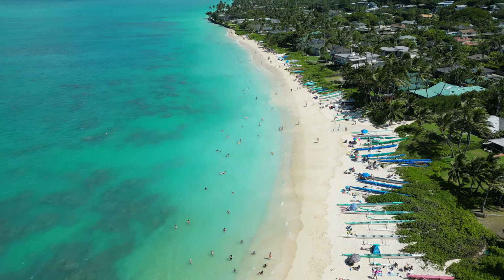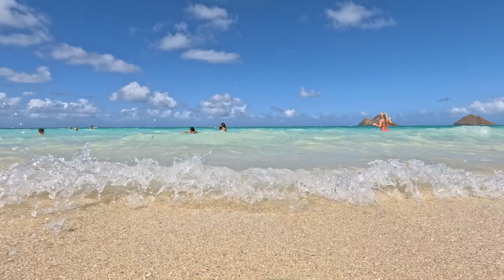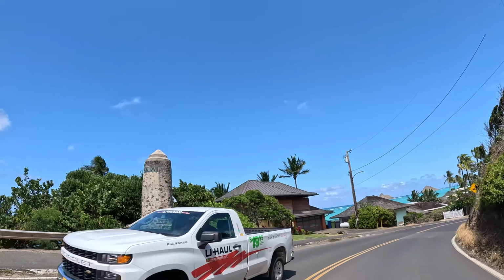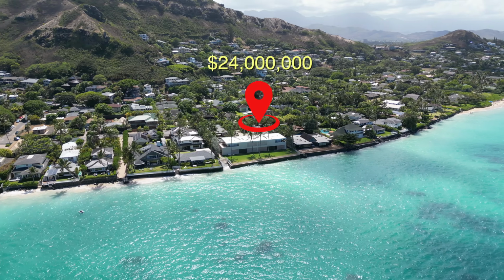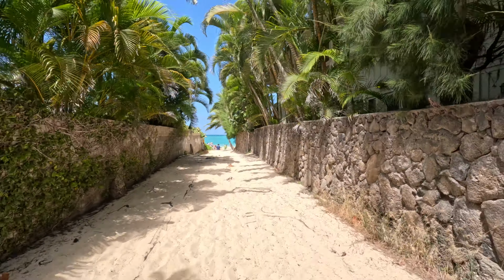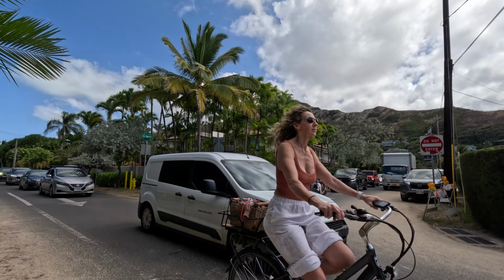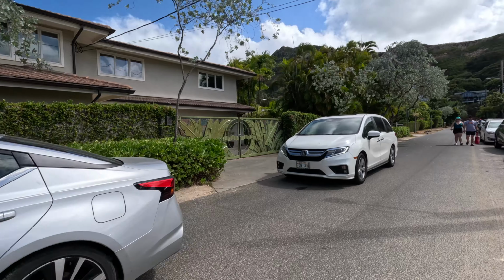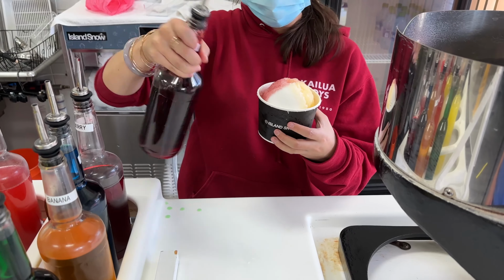Lanikai Beach - Everything You Need to Know 2025 [4K Drone]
If you are looking for the best beach on Oahu here it is!  Lanikai Beach was recognized as one of the best beaches in the world in 2023 and it is often voted as one of the best beaches in the USA.  This gorgeous beach is about 30 minutes from Waikiki and I will tell you everything you need to know.

Lanikai Beach is known for its soft sand and stunning views of the Mokulua Islands (or) the Mokes, if you are trying to learn the local lingo.  This beach is about a half mile long.  There are no designated parking spaces, for this amazing beach, but street parking is available during the weekdays only.  This beach is located in a quiet neighborhood, so please be respectful.

Lanikai means heavenly sea and that name is fitting for this stretch of paradise.  This beach is located in a community with exclusive homes that are just fabulous and this beach is free for everyone to enjoy.  You can easily access Lanikai Beach by public transportation or if you decide to drive once you park just follow the beach access pathway to your little piece of heaven.

Lanikai  Beach is a quintessential Hawaiian beach with soft white sand and beautiful blue waters.  You can hang out for hours just listening to the water and enjoying the views.

If you are seeking a little more adventure you can also kayak, windsurf, kitesurf, stand up paddle board, swim and snorkel. But, the visibility for snorkeling is not that good.  This beach is your island get away and it is great for rest and relaxation.

Although the pros greatly out weigh the cons for this beach you should be aware that Lanikai beach does not have any amenities, such as showers and restrooms.   This beach also does not have any life guards on duty, and Portuguese man-of-war or (jellyfish) and stinging Limu or (seaweed), can be found in the water especially from June through September.  Additionally, there aren’t any food options near or on the beach.

Lanikai Beach is located very close to Kailua Beach, but Lanikai is a better looking beach. Kailua Beach is popular because it has parking and amenities.

Lanikai Beach has grown in popularity and I recommend going early to secure a good spot.

This beach is excellent for families and it is pet friendly.   This beach is amazing, but because of its beauty it can be very crowded at times.

I would not recommend going to Lanikai Beach on weekends or major holidays because there is no public parking available and street parking is prohibited as well.

If you decide to make Lanikai Beach your island getaway destination, you might also want to stop by Buzz’s for some delicious food and Island Snow for some spectacular shave ice.

Whatever you decide, please keep safe and enjoy your free adventure.

ハワイでやるべきこと
夏威夷景点